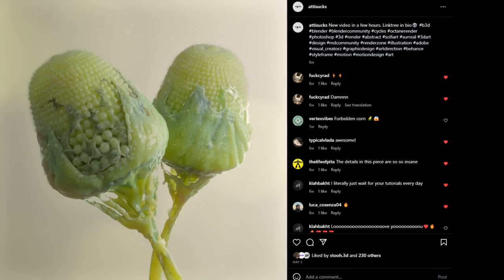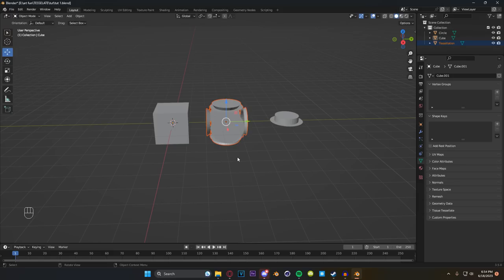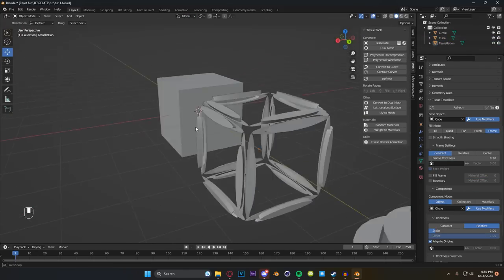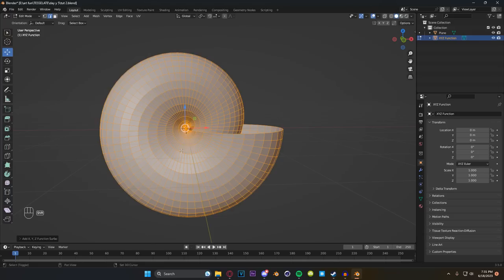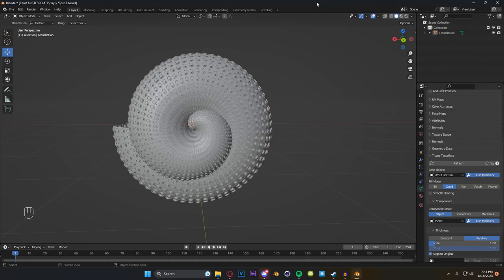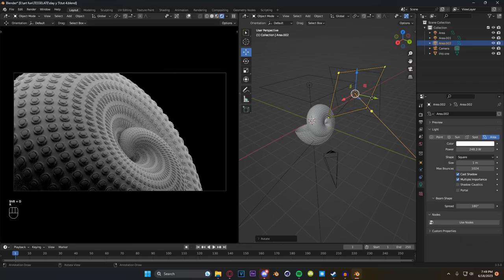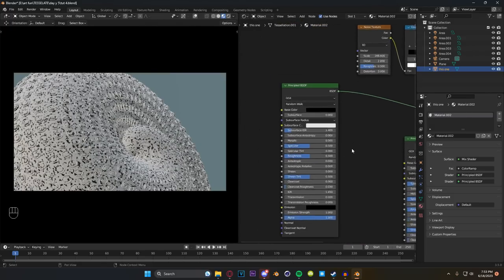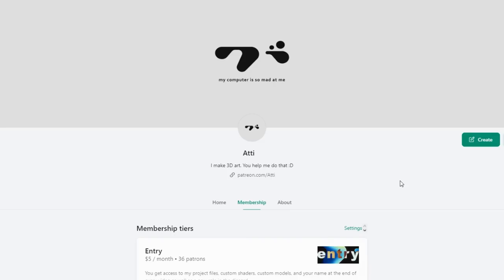Blender Is HIDING This From You!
00:00 Intro
00:41 Demonstration
02:52 Surfshark
04:11 Addon Explained
06:27 Tutorial - Modeling
09:42 Tutorial - tessellation
11:47 Tutorial - Camera and lighting
15:28 Tutorial - Materials
18:05 Patreon Update